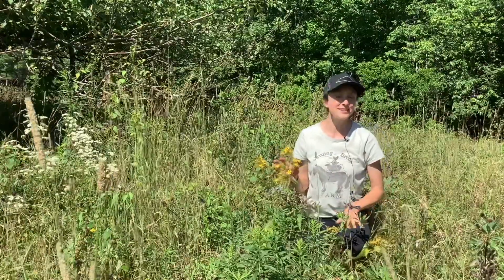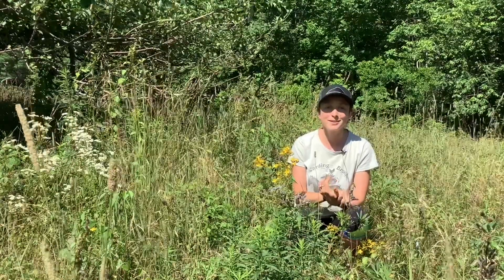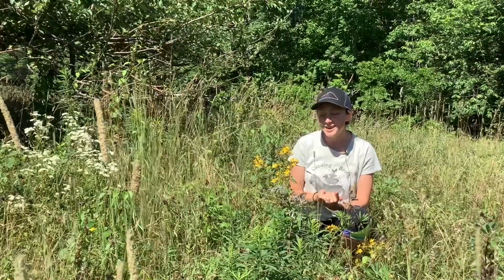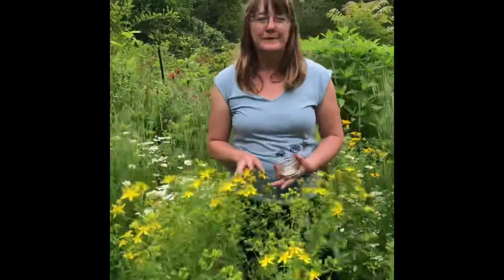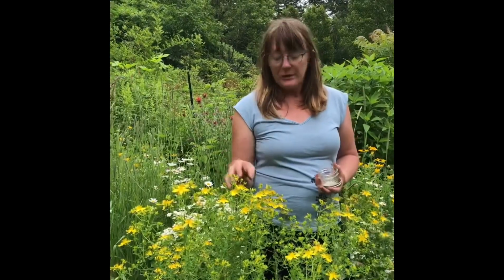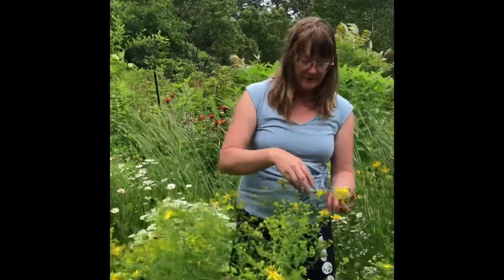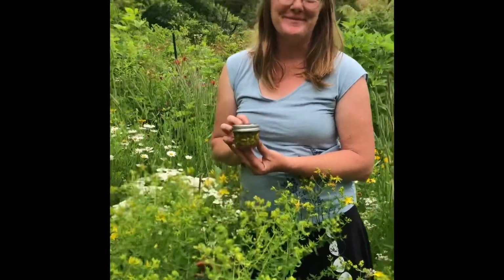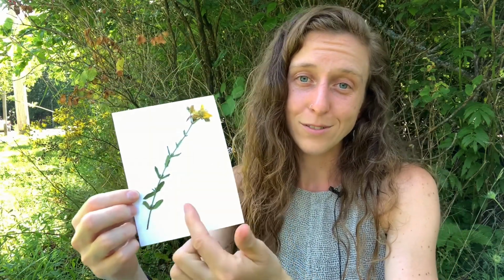Wild Sun Catchers Online - St. John’s Wort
Welcome to Wild Sun Catchers Online!  Join Landere Naisbitt from Blue Hill Heritage Trust and Claire Malina from the Blue Hill Library for an online workshop on St. John's Wort. Landere will teach kids and families about folklore and history of this incredible plant.  Claire will demonstrate how to press and preserve the flowers.  We are joined by Brighid Doherty of Solidago School of Herbalism on Deer Isle and she will demonstrate how to make a tincture with St. John's Wort.

Wild Sun Catchers is a monthly program for kids and families that celebrates the wild plants of the Blue Hill Peninsula, with focus on a different plant each month.  It is a collaboration between Blue Hill Heritage Trust and the Blue Hill Library.